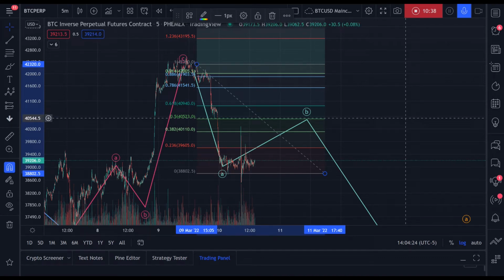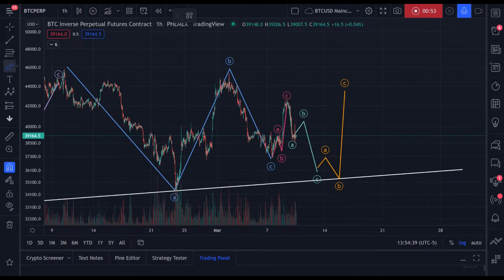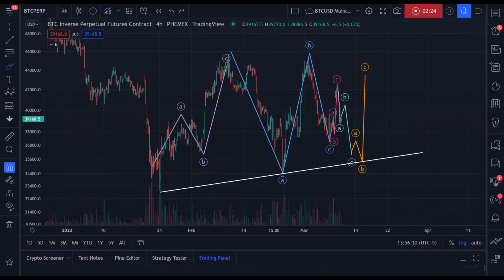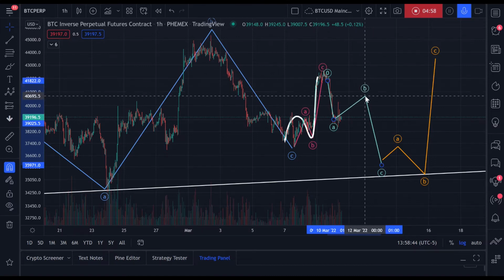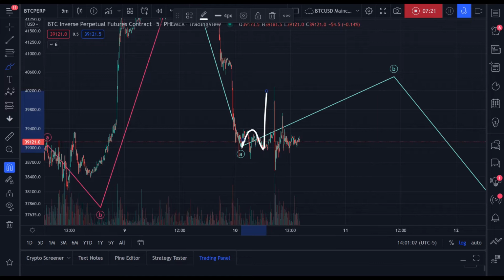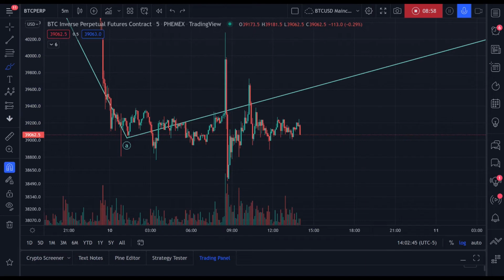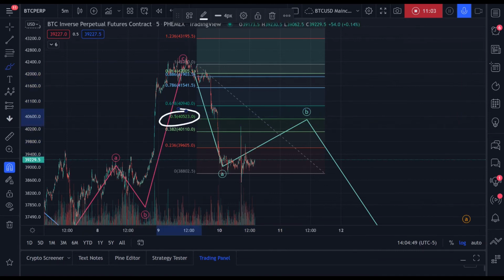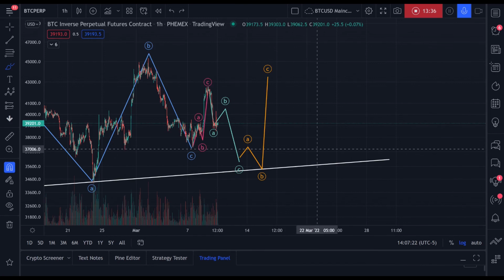WHAT IS BITCOIN DOING ??? [Daily Bitcoin Update]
Will we get a small pump, followed by a large dump, and then an even larger pump???

I think so. Here's why...